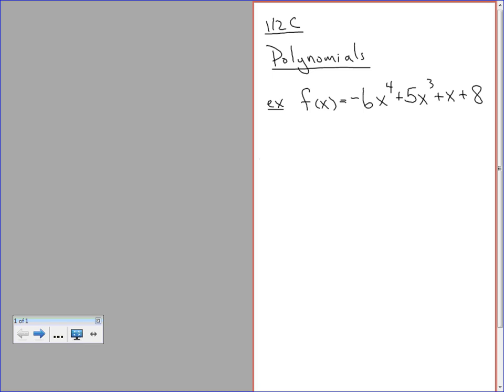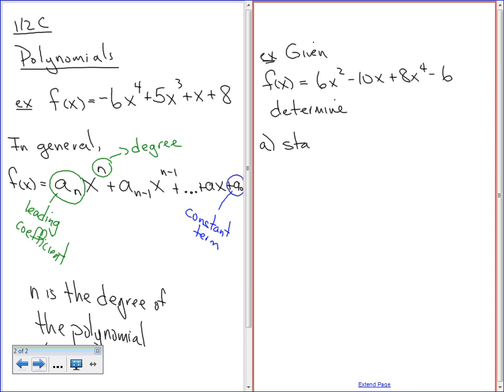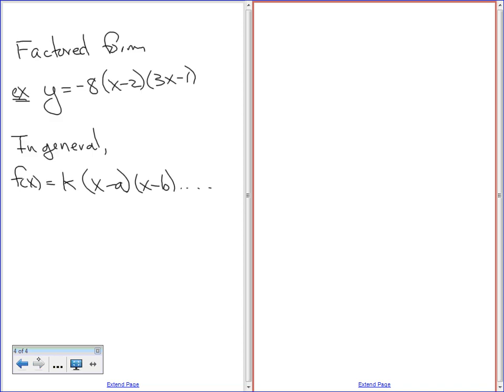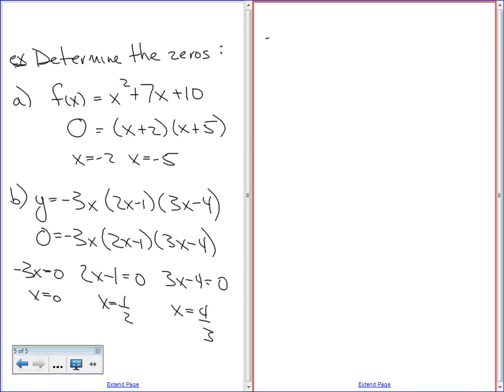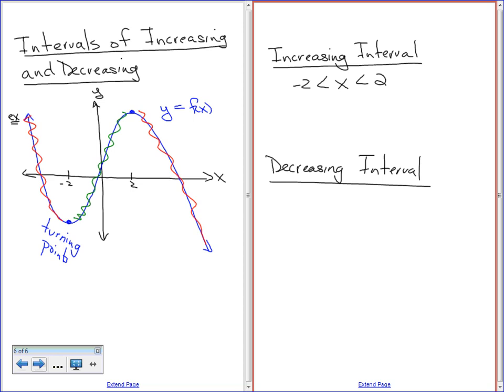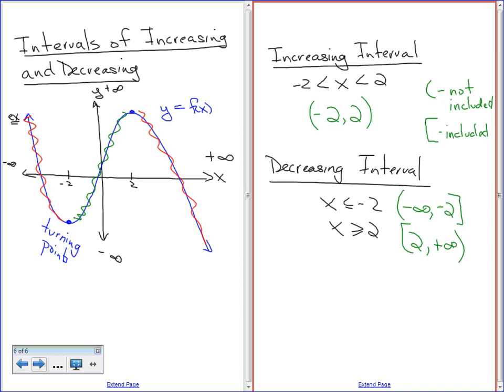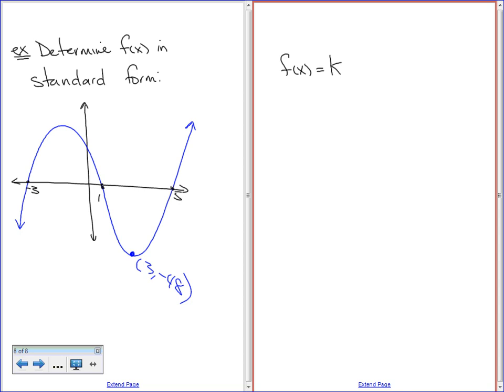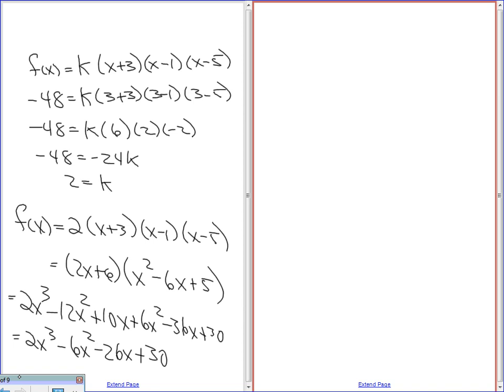1 2 C Polynomial Functions